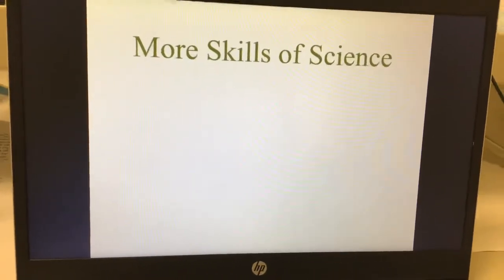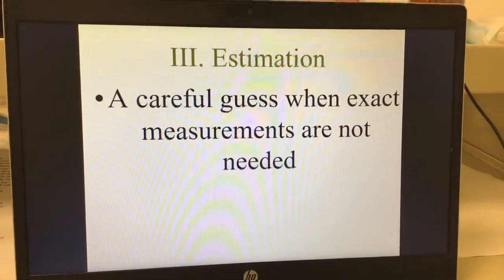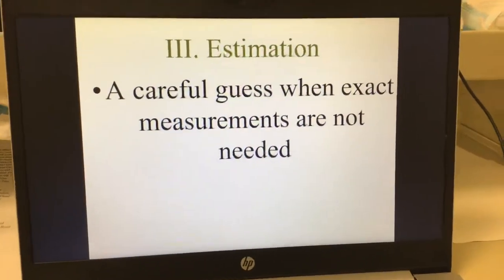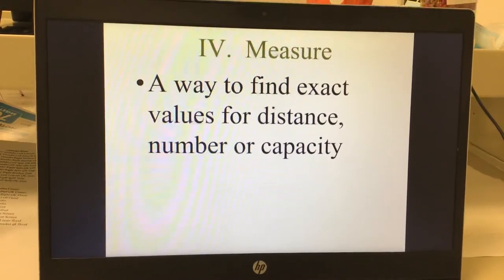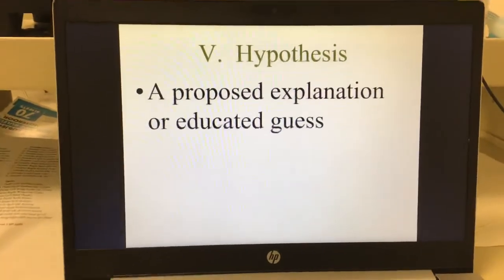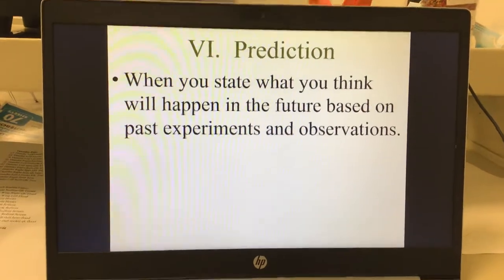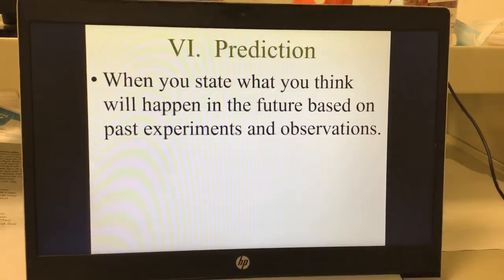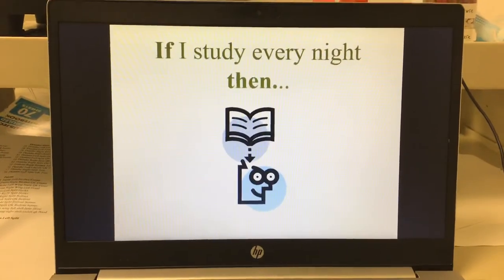Estimation and Measurement